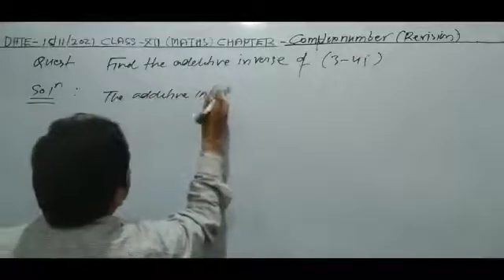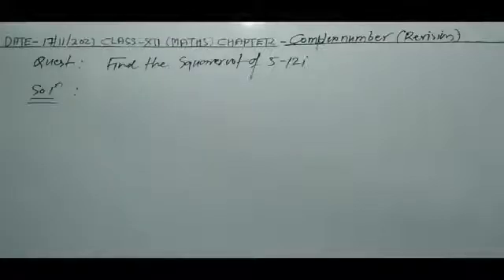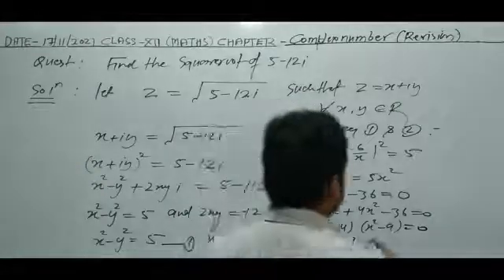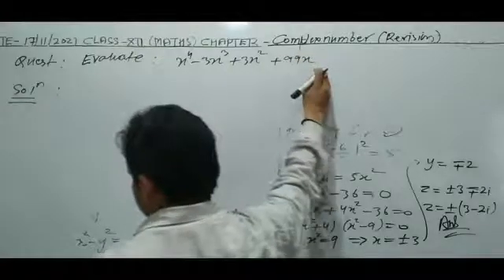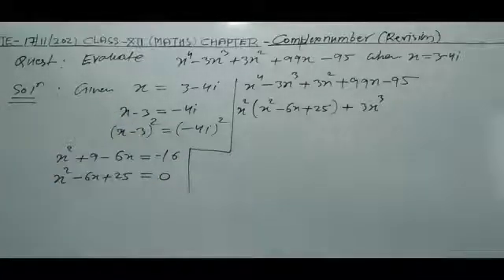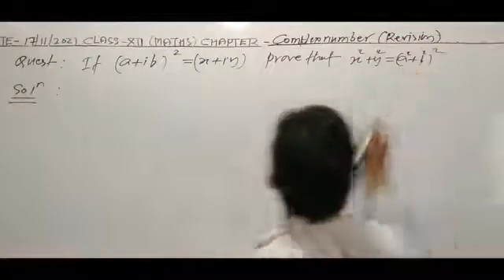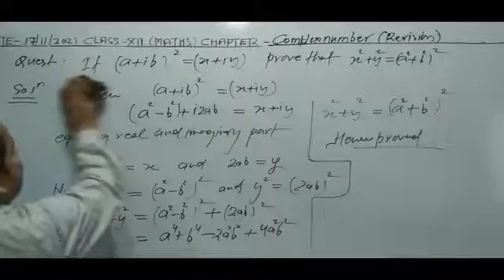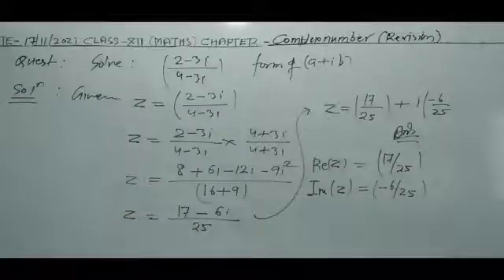Class XI Mathematics 17 11 2021 By Mr. Pawan Kumar Prajapati chapter Complex Number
Class XI Mathematics 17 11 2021 By Mr.Pawan Kumar Prajapati chapter Complex Number ,questions related to Ncert Exercise